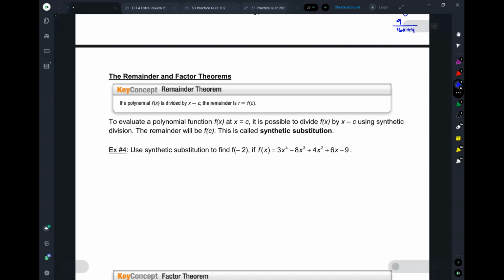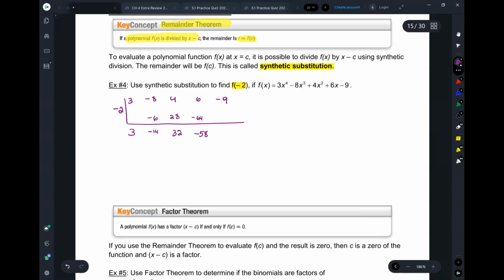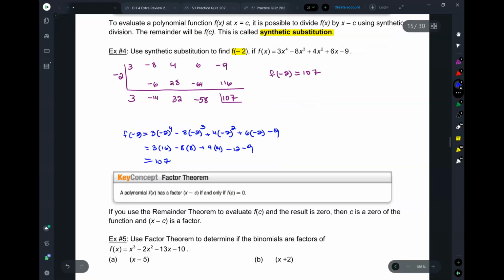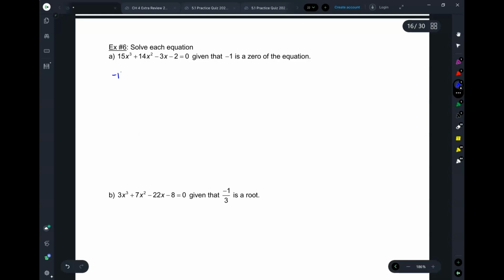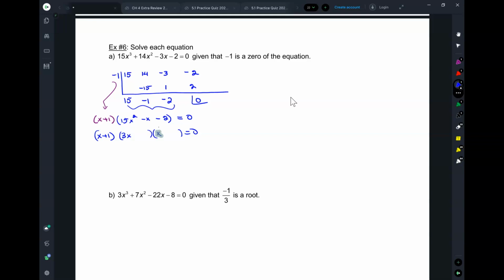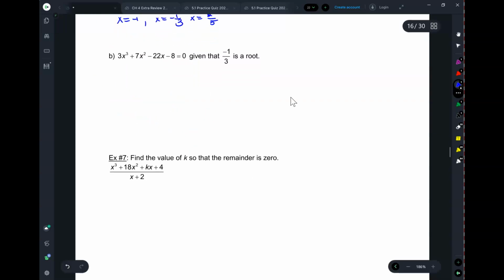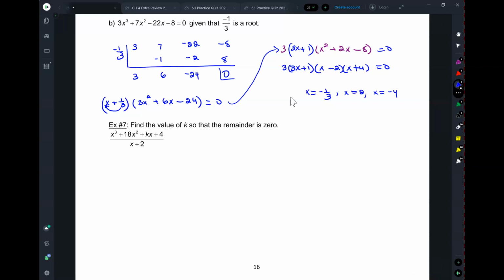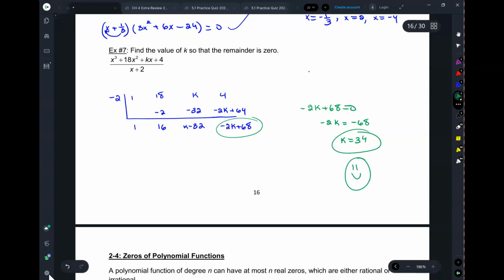Precalc Hon 2.3 Part 2